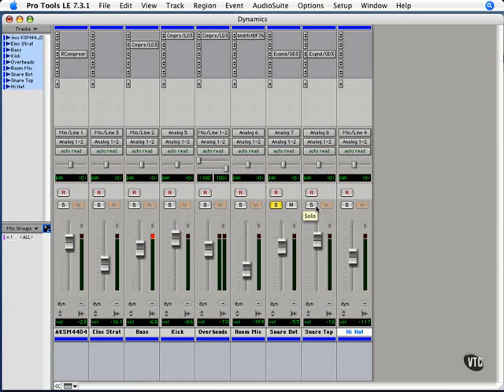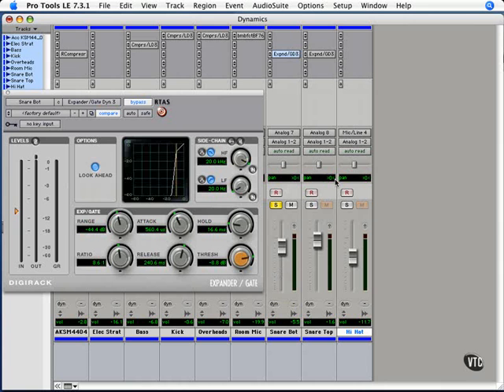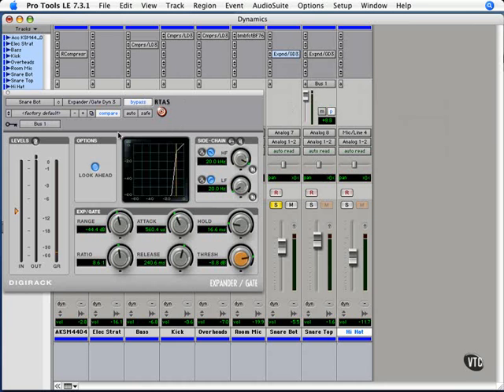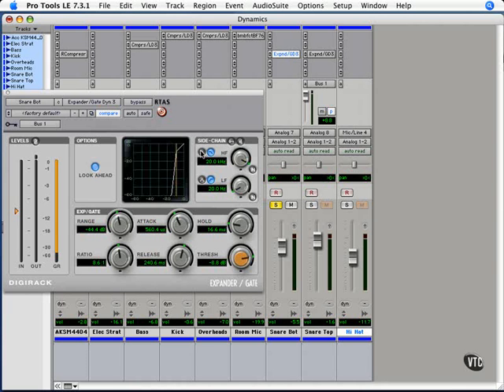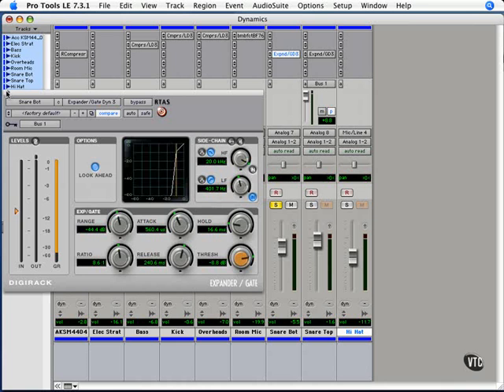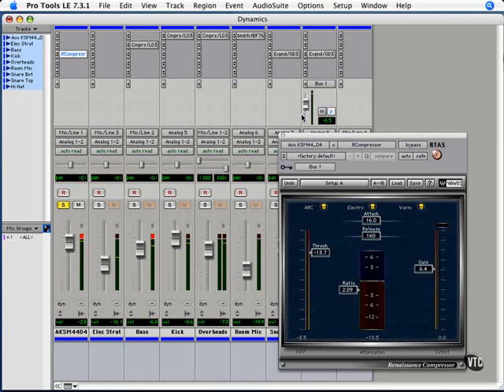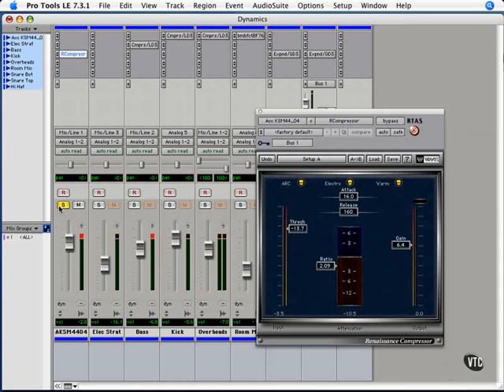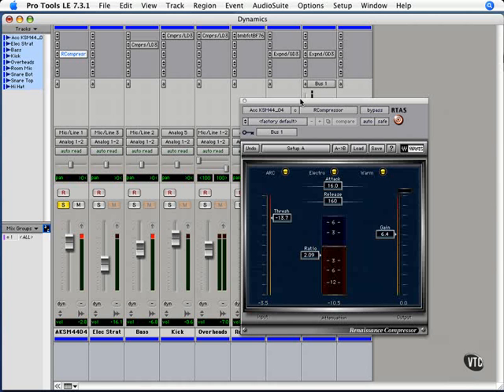Ducking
How to reduce the signal level of an audio track by the presence of another one in ProTools.